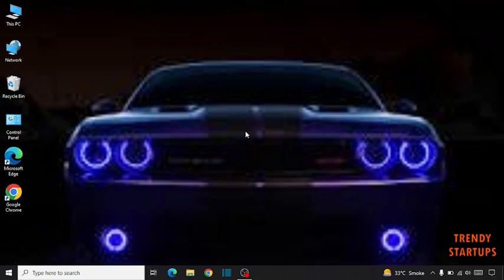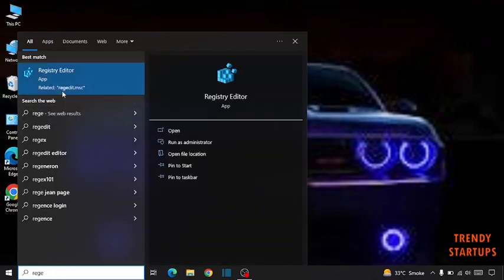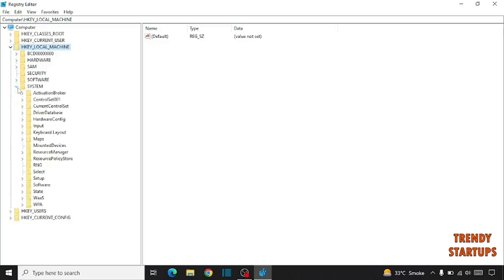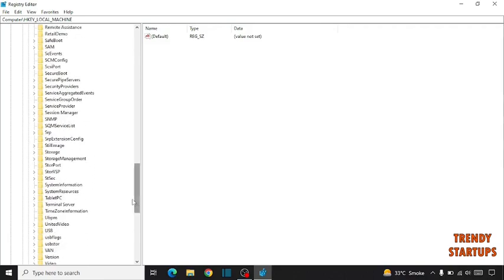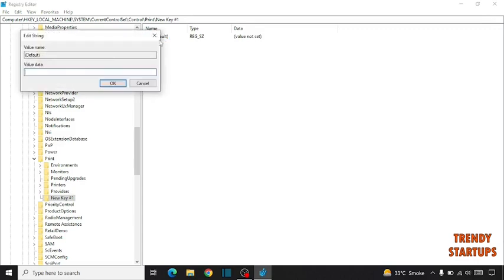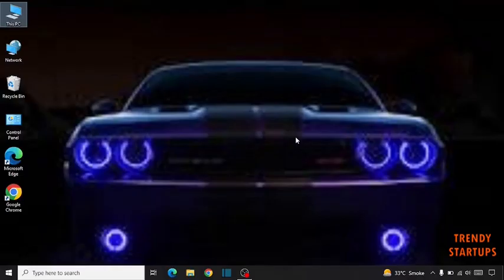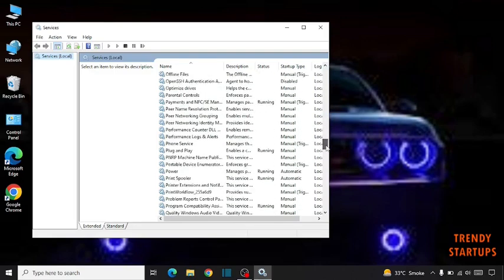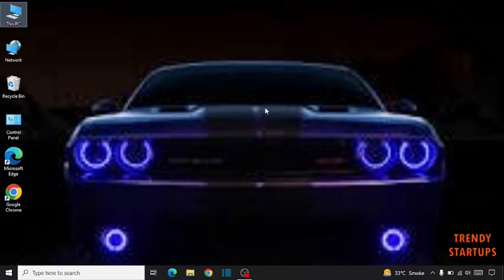How to Fix Windows Cannot Connect to Printer - Error 0x0000011b | SOLVED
Solved - How to Fix Windows Cannot Connect to Printer - Error 0x0000011b or shared printer not connecting in windows 10.

Hi Guys, In this video I will show you How to Fix Windows Cannot Connect to Printer - Error 0x0000011b.

I hope, This video will help you. So keep watching this video to fix Error 0x0000011b and if you want more of these little tips and tricks, then please do subscribe to our channel and give a thumbs up.